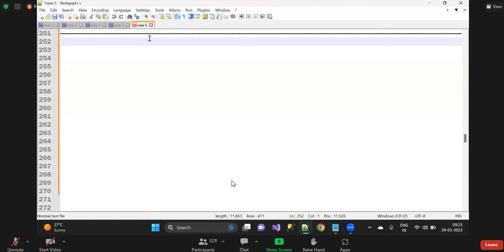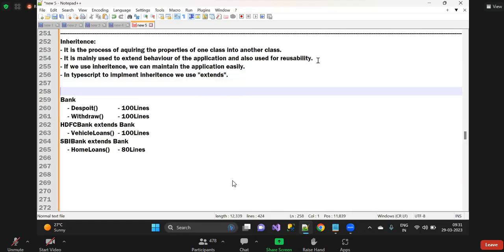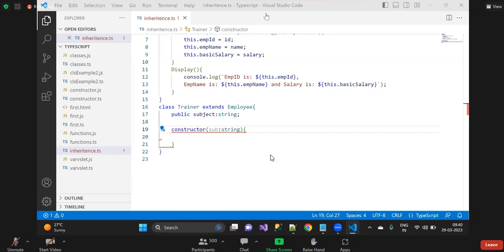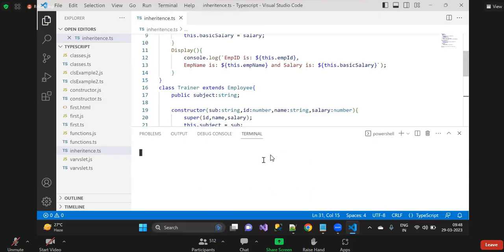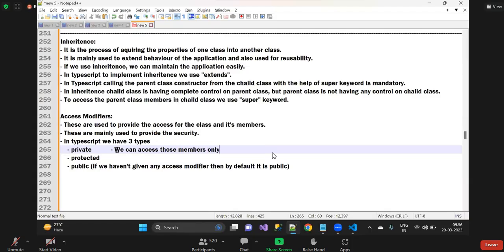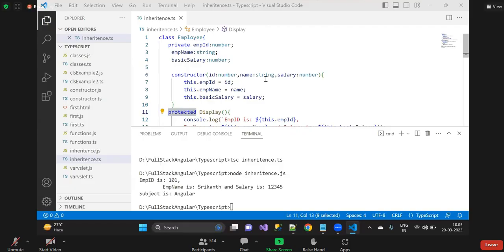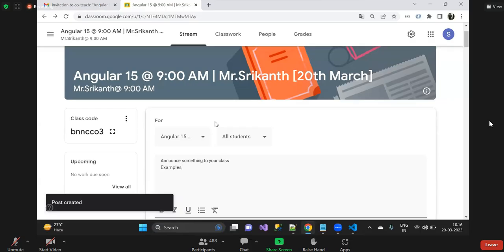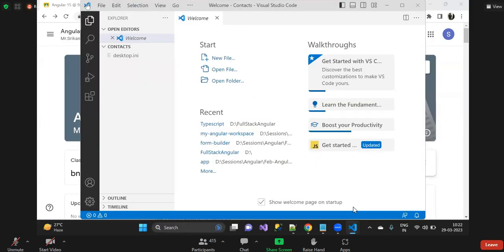Angular Day 8